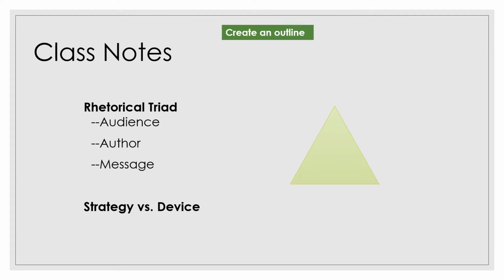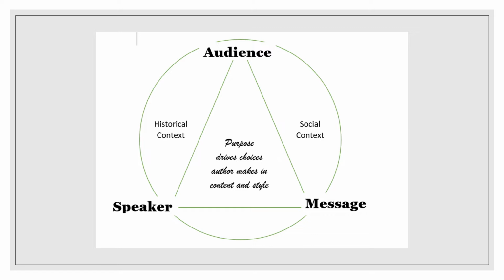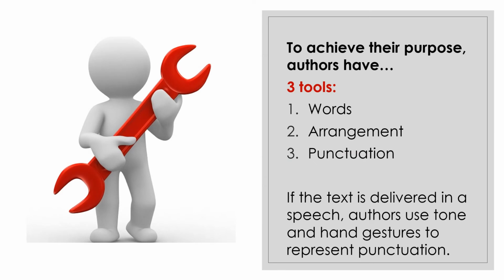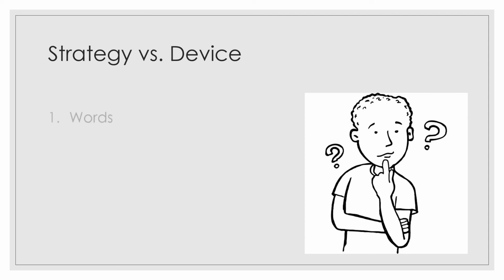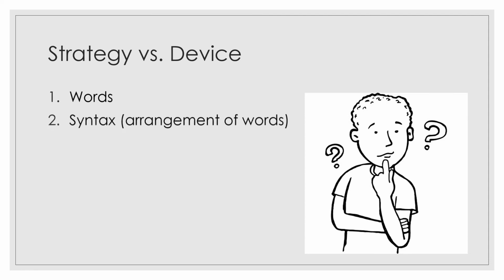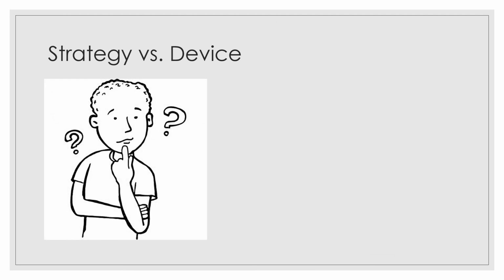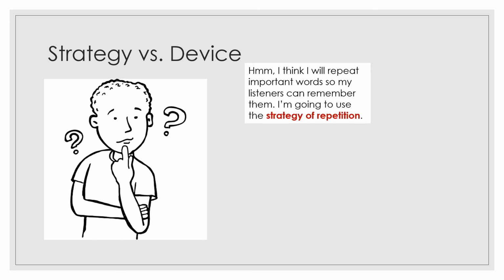rhetorical triad video